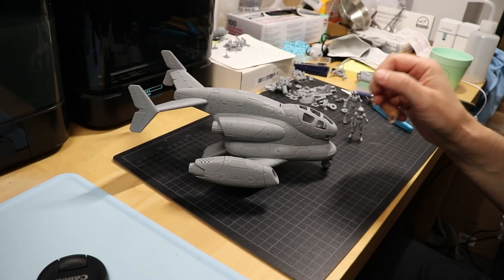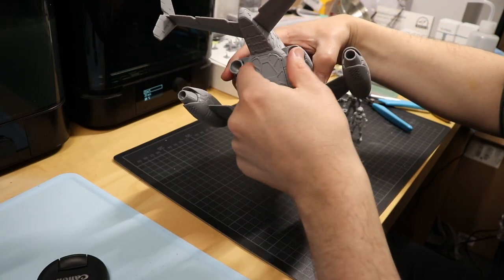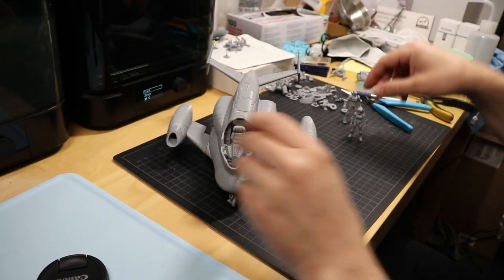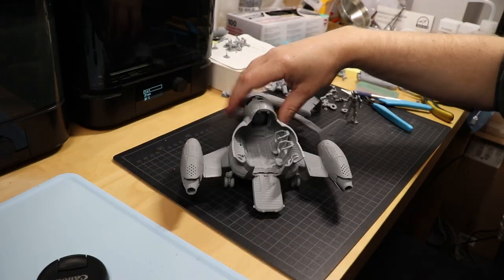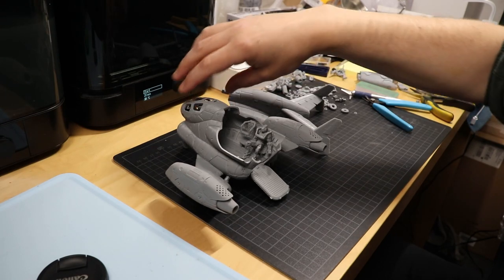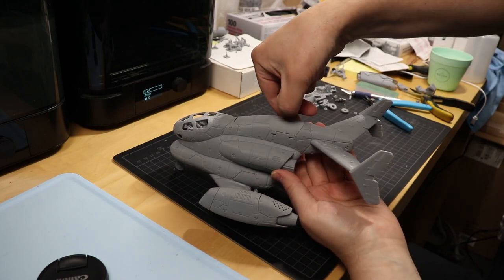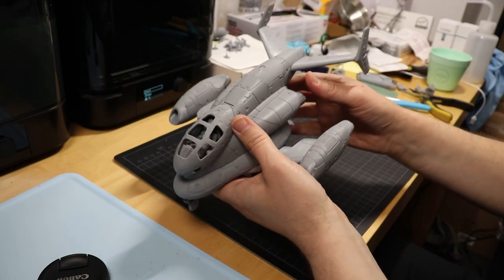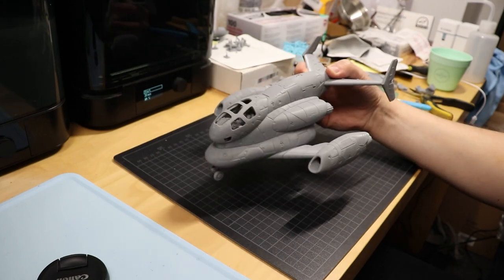This small cargo space shuttle toy has tons of features!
preview of the upcoming 1/35 scale transport shuttle craft 3D print.
for this and other items check out our 3D print file shop

printed with Resione M58 resin on Elegoo Mars 3